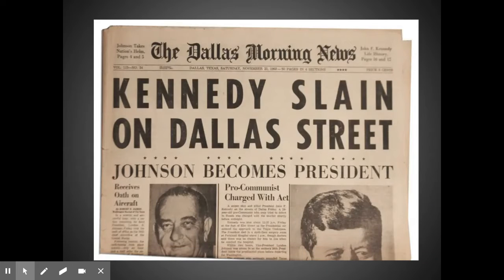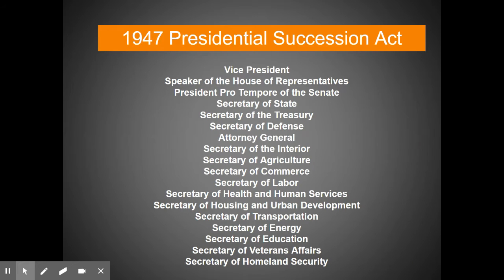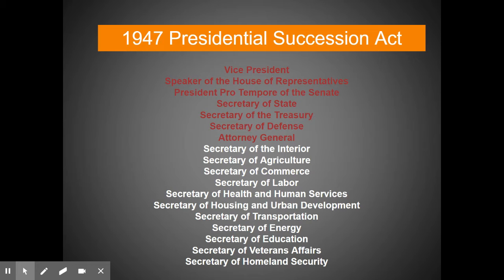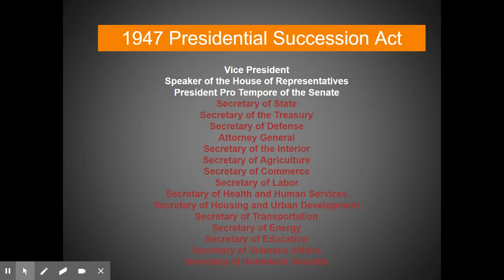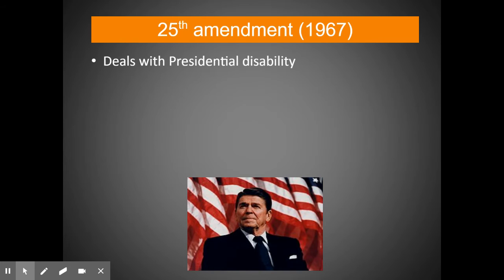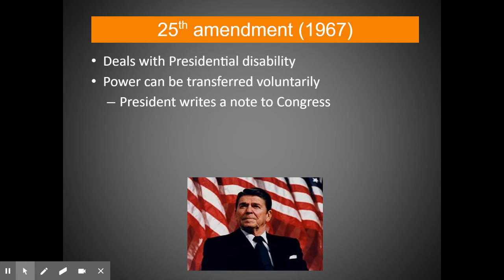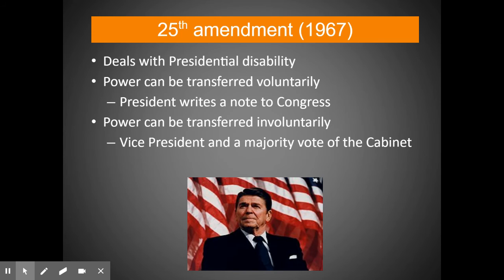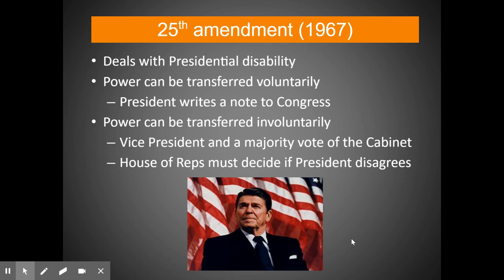Civics: 25th Amendment